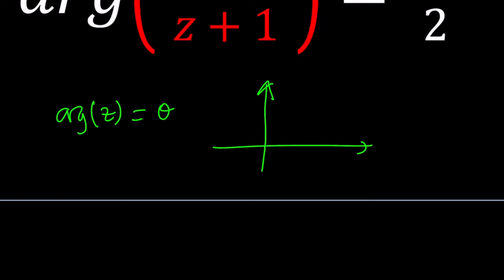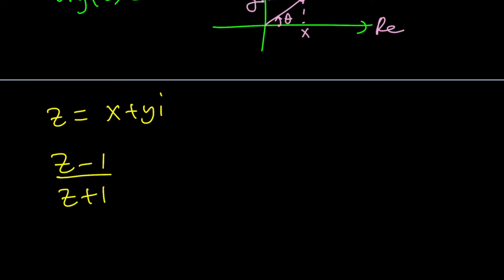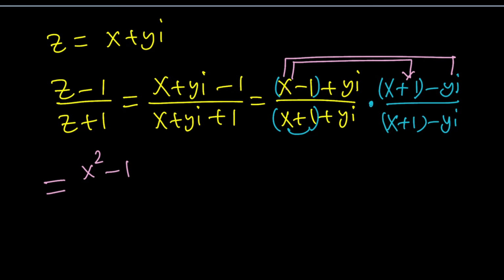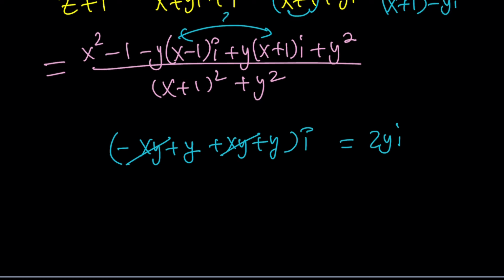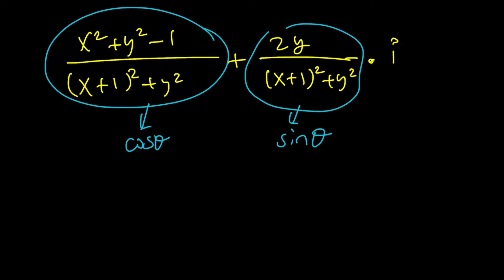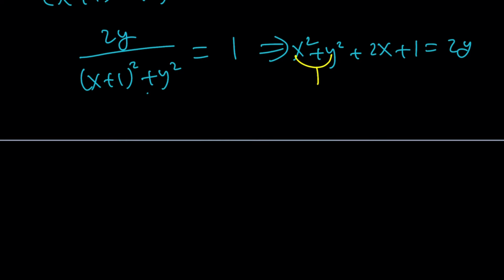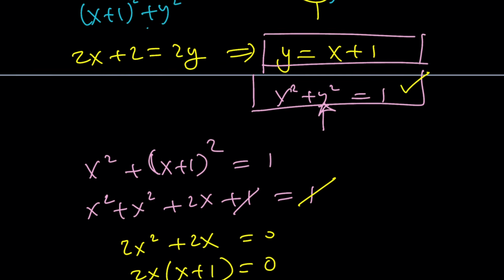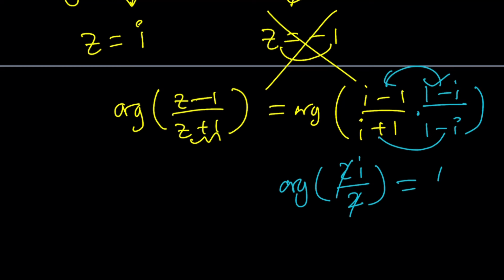Another Locus Problem With Arg | Problem 327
▶ EQUIPMENT and SOFTWARE
Camera: none
Microphone: Blue Yeti USB Microphone
Device: iPad and apple pencil
Apps and Web Tools: Notability, Google Docs, Canva, Desmos